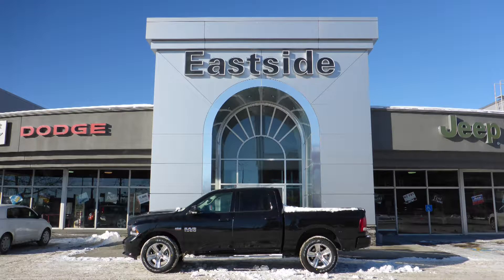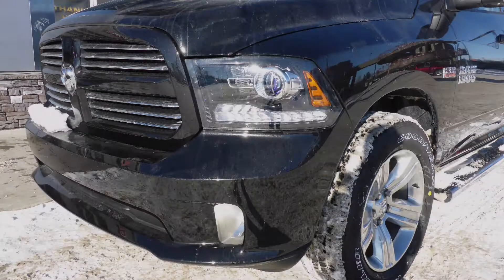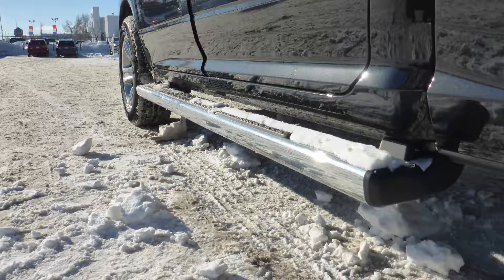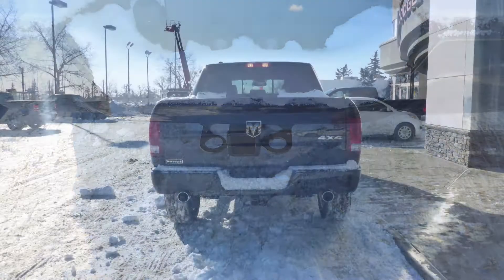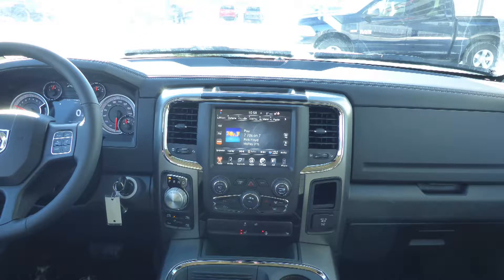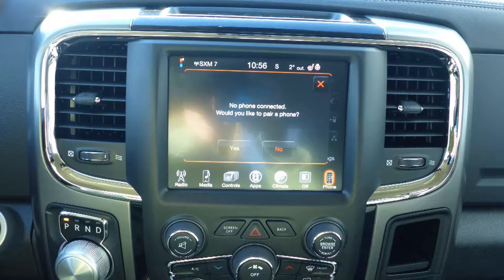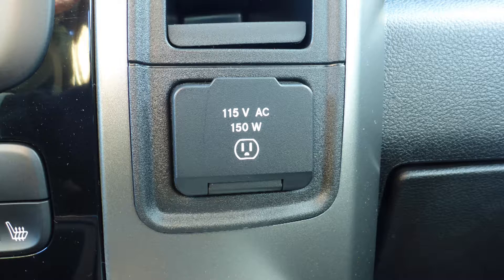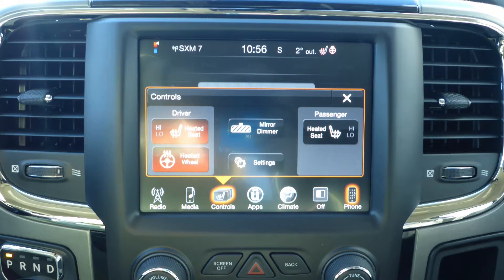2017 Ram 1500 Sport Crew Cab for Jas - Eastside Dodge - Calgary Alberta